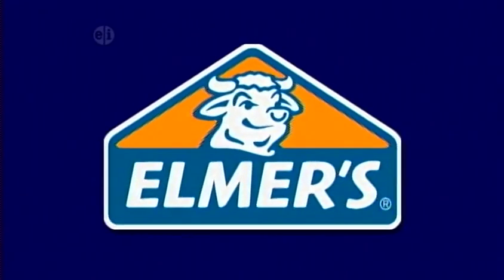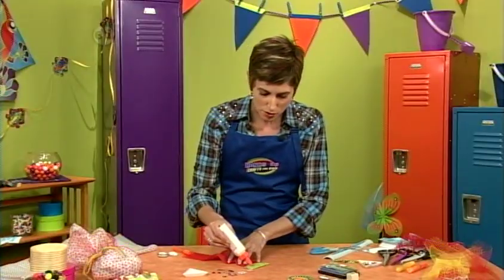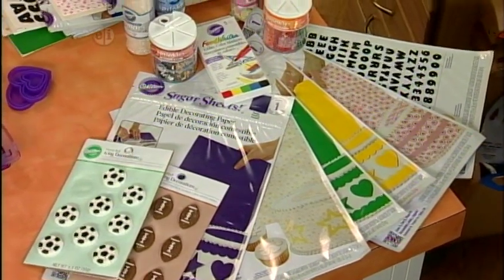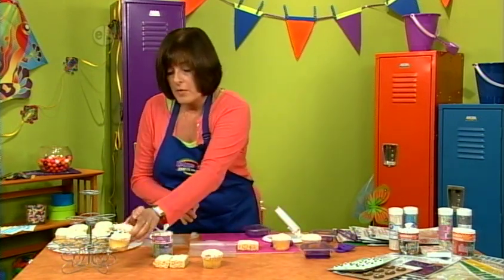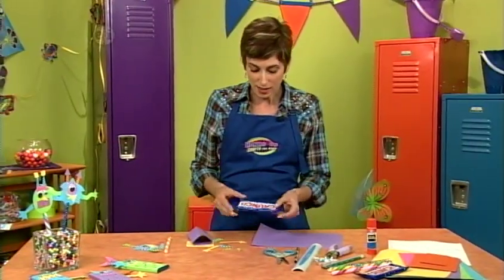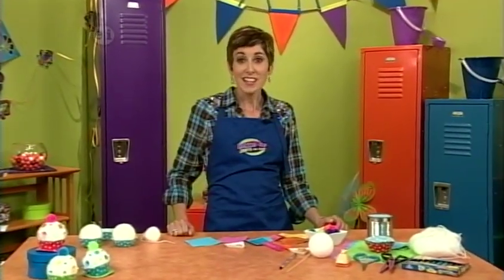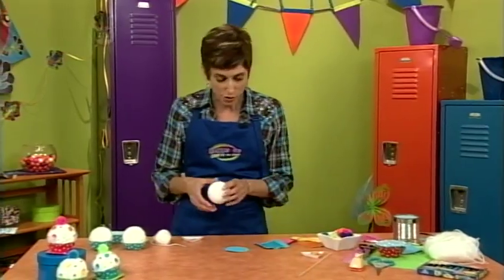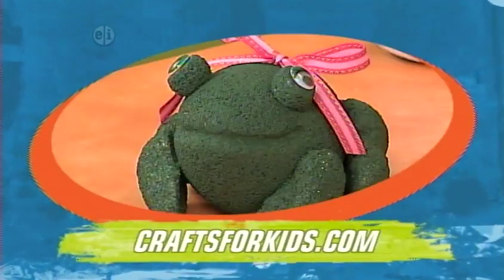Make kitchen crafts on Hands On Crafts for Kids Show 1406 Kitchen Crafting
Show 1406 Kitchen Crafting features kitchen craft ideas. First is gift wrap made from recycled containers like mesh fruit bags. The, learn a new way to decorate cupcakes with sugar sheets. Next, move on to candy monsters. Finally, learn felting with a non-edible cupcake. Join in the fun of Everyday Crafting for Kids with host Candie Cooper as she shares a whole new attitude for crafting and shows how to make crafting a part of everyday life. Projects are designed for kids ages 7 thru 12.